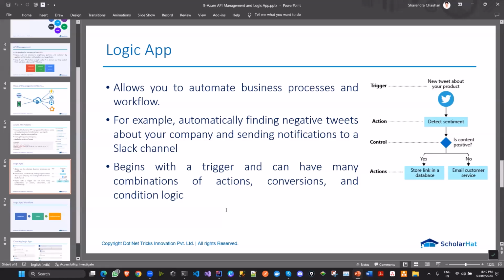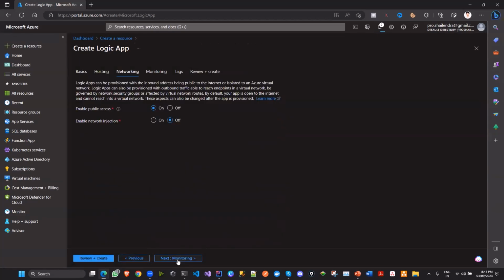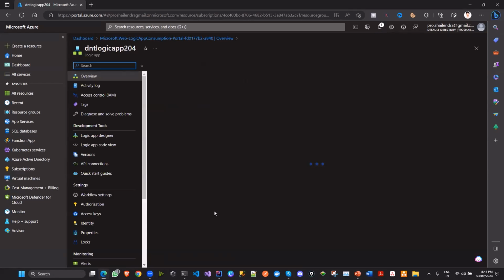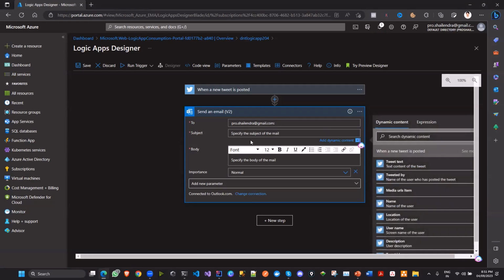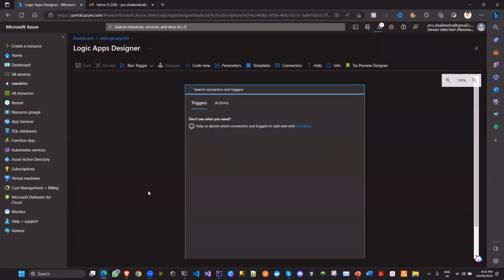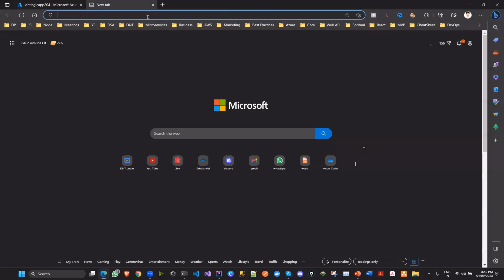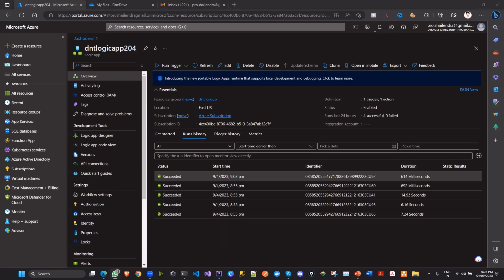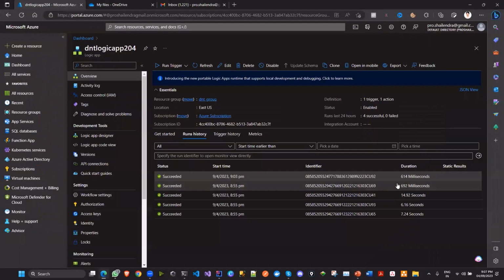Azure Logic Apps Tutorial: A Beginner’s Guide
Take your workflow automation to the next level with Azure Logic Apps! 🌟 In this video, we dive deep into Azure Logic Apps, explaining how they enable seamless integration and automation of workflows across applications, services, and systems. Learn how to create workflows, automate repetitive tasks, and connect cloud services effortlessly.

Whether you’re a beginner or an experienced developer, this tutorial covers:
✔️ Key features of Azure Logic Apps
✔️ Real-world use cases and benefits
✔️ Step-by-step guidance for building your first logic app

👉 Watch till the end to become an expert in workflow automation!